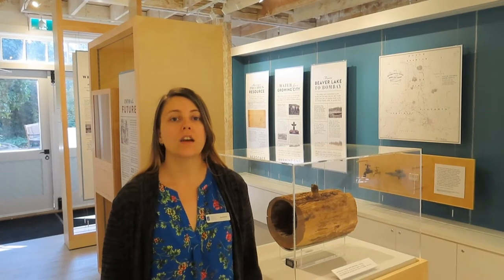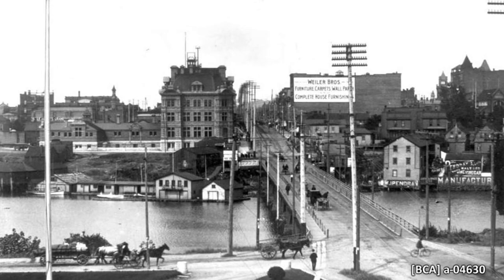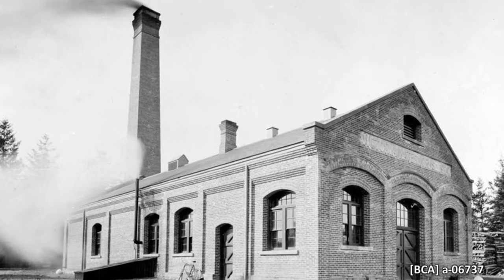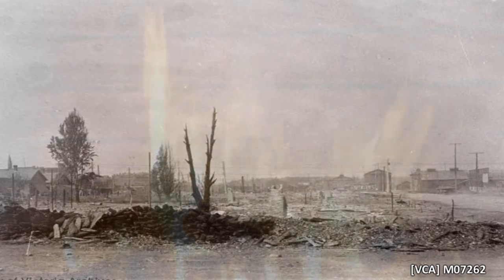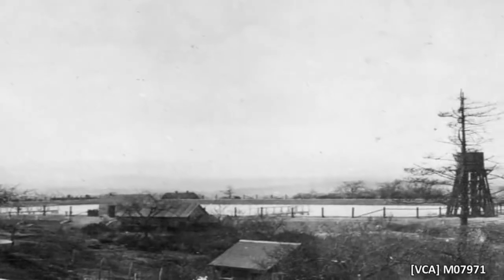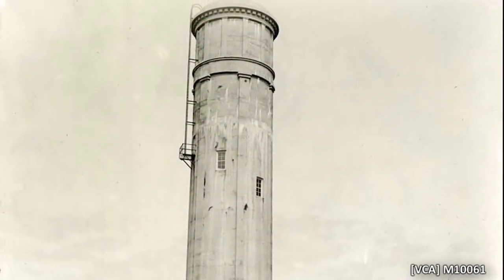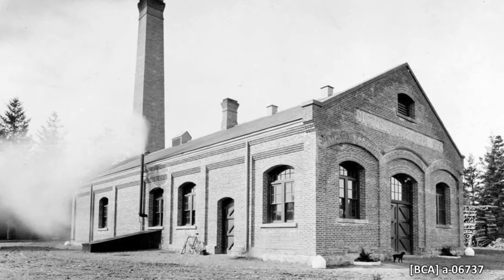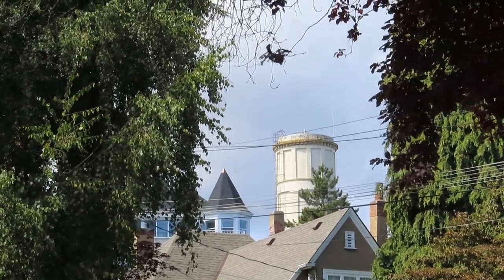Expanding Victoria's Water System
Victoria faced increasing pressure on its municipal water supply throughout the 1880s and 1890s. The water supplied from Elk/Beaver Lake was often of a poor quality and a growing population put strain on the city’s water supply.

Images in order of appearance:

[BCA] c-04965 - Water pipe for the Kimsquit Cannery.
[BCA] c-03800 - Waterworks at Beaver Lake, Victoria.
[BCA] a-04630 - Victoria, View From Parliament Buildings North To Downtown Victoria.
[BCA] a-06737 - The Quadra Street pump house of the Victoria water works.
[VCA] M09574 - Construction of pumping station at Goldstream
Victoria Daily Colonist - August 10, 1904 (Front Page)
Victoria Daily Colonist - July  25, 1907 (Front Page)
Victoria Daily Colonist - October 27, 1910 (Front Page)
[BCA] I-61875 - The smoking ruins of a fire.
[VCA] M06562 - Albion Iron Works fire, 23 July 1907
Final touches newspaper Victoria Daily Colonist -  May 2, 1909
[VCA] M07971 -  Smith Hill Reservoir completed
[BCA] F-08034 - Victoria, Water Tower, On Terrace Avenue Off Rockland Avenue
[BCA] I-82830 - "Rockland Avenue, Victoria."
[VCA] M10061 - Rockland water tower